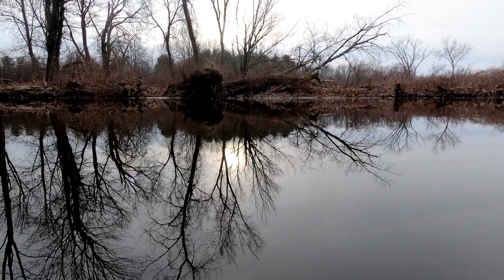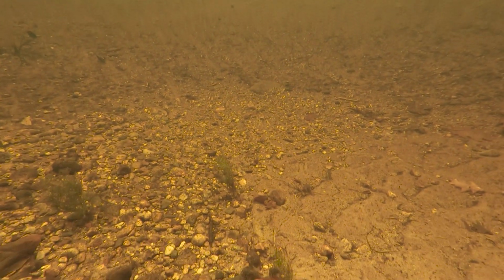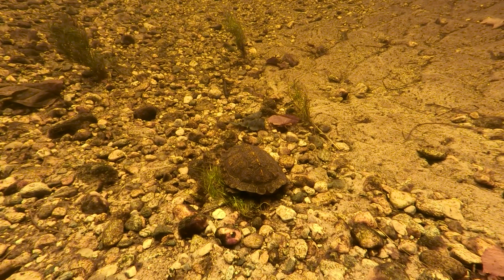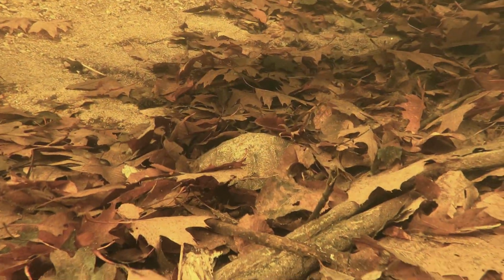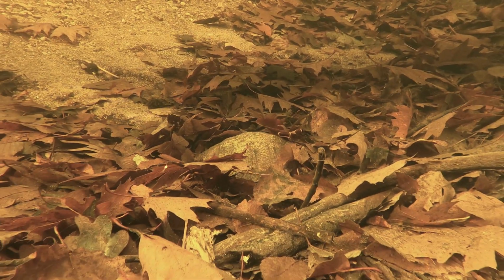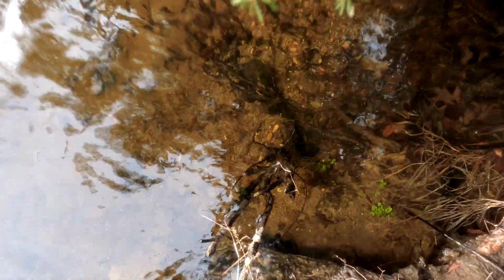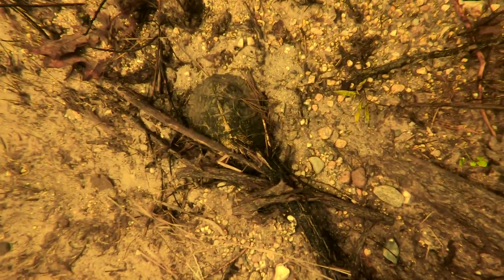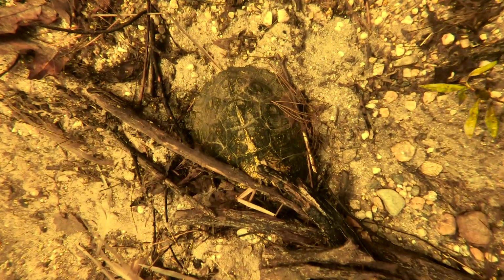FIVE HIBERNATING WOOD TURTLES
Observing several hibernating wood turtles at local Massachusetts river was a nice way to spend New Year's Day!